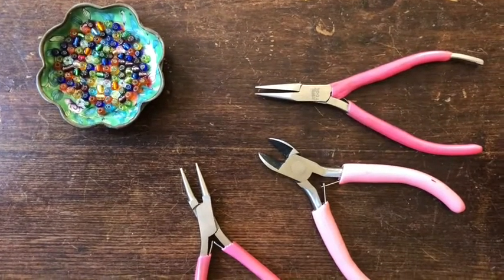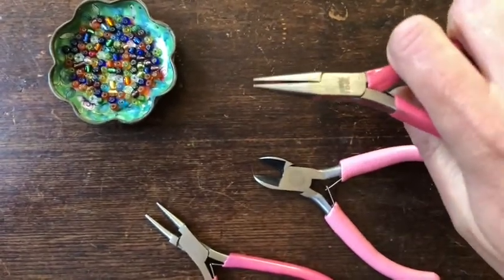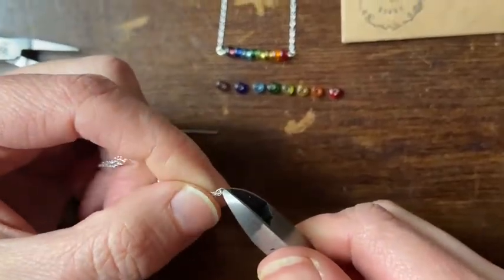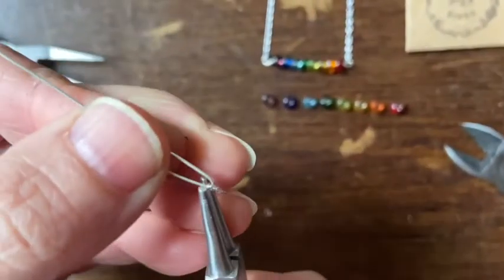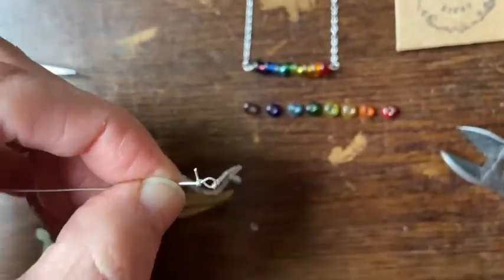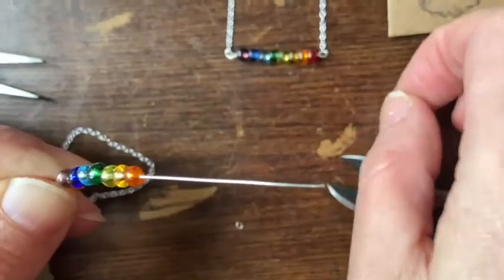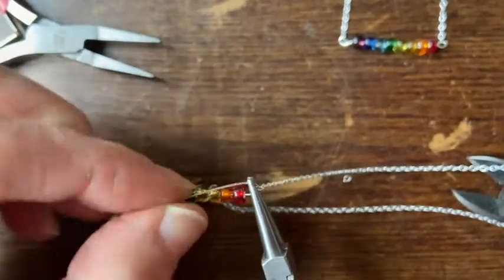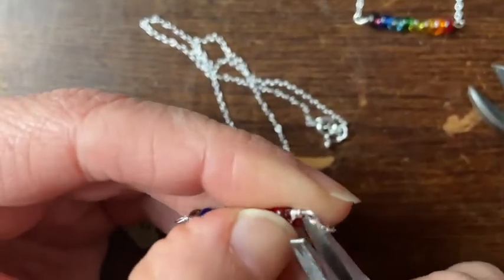Learn Jewellery Making - Beaded Bar Necklace Tutorial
Beginners Jewellery Making Project - make a beaded bar necklace with these pretty rainbow glass beads. Use your own beads and chain or order a jewellery making kit with all the materials you need to make this necklace.
Handmade jewellery for beginners